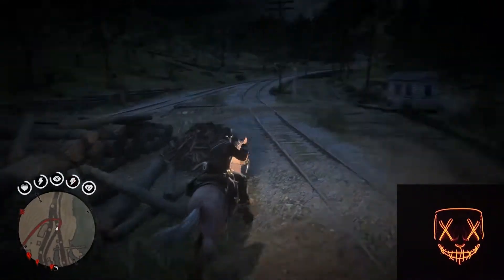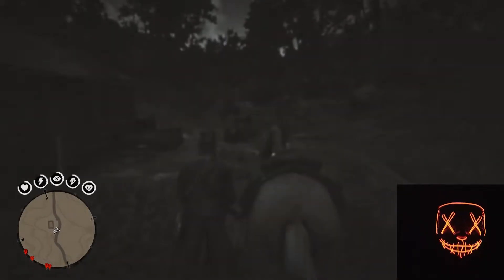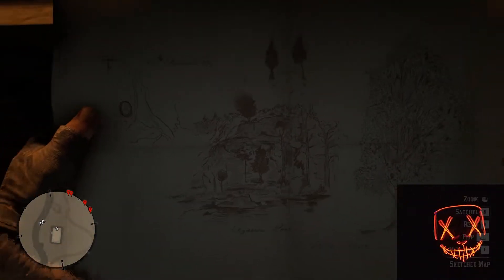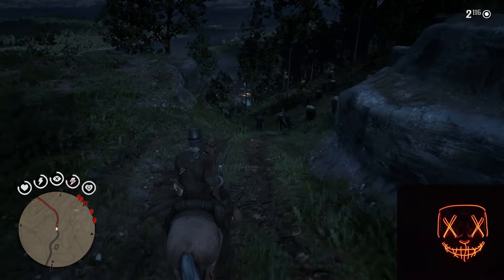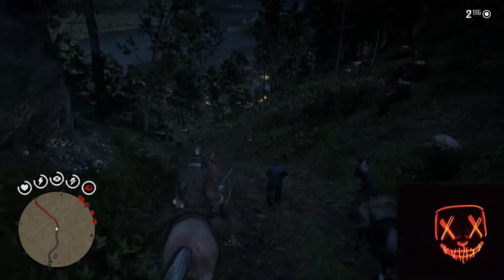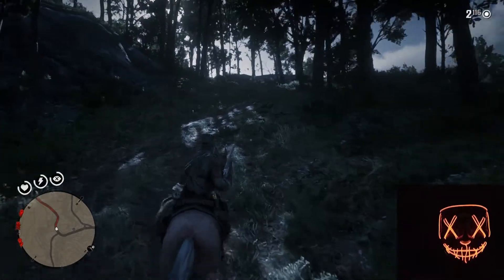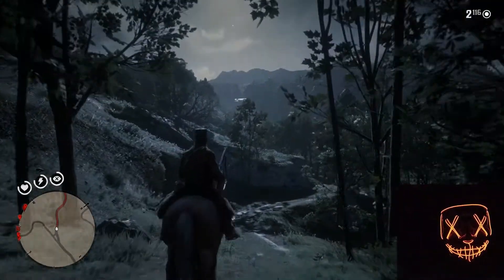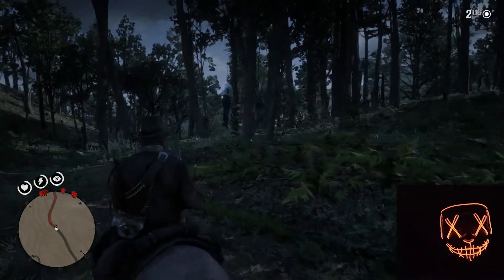Red dead redemption 2 treasure hunt by sacro gamer | The Under World Gamer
This gameplay of RDR2 is about a hidden secret treasure near the Elysian Pool in New Hanover territory in Roanoke Ridge region. Watch the video till the end and see what I found as a treasure.